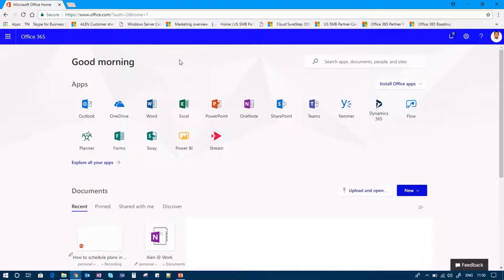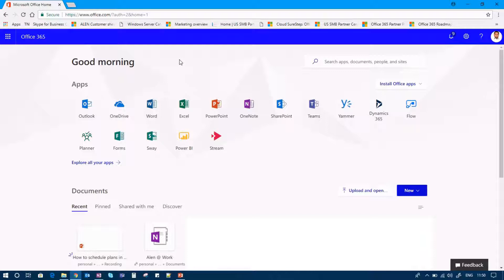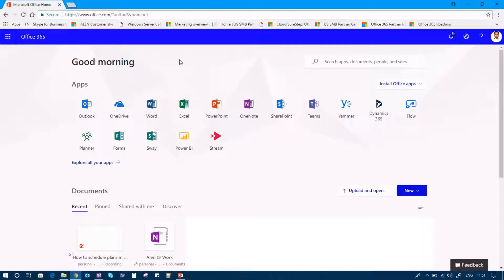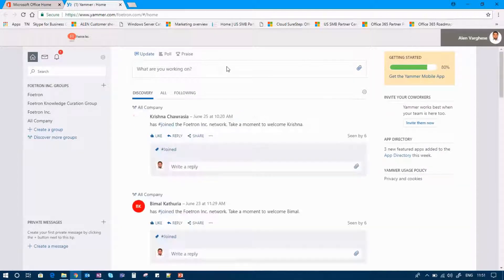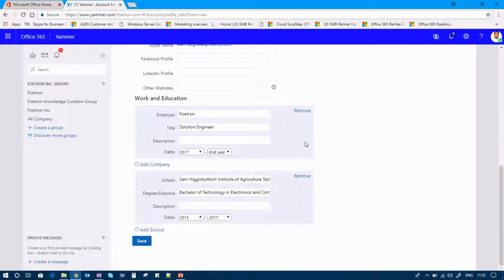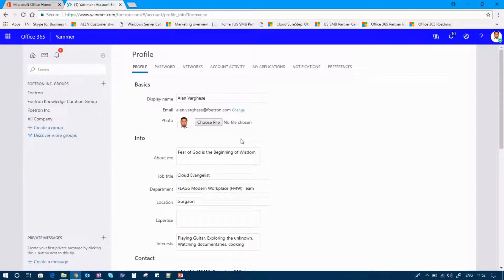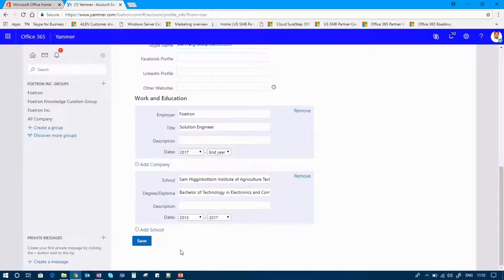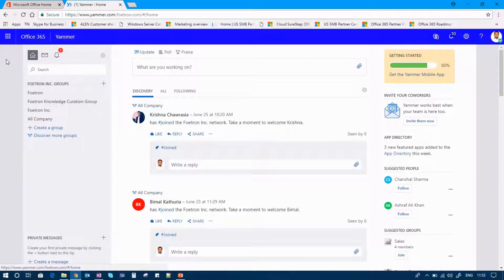How to edit user profile in Yammer in Microsoft 365?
This FoetronAcademy video is part of the Yammer tutorial webseries. Yammer is one of the business communcation tool for your internal and external users to be effective in their day-to-day work. Yammer is part of Microsoft365 toolkit. The video aims to ease your migration to Microsoft365 and help you be a proactive digital leader for creating collaborative modern workplace.

We, at Foetron, are a team of Cloud Evangelists who sell Microsoft365 Office365, provide migration & deployment resources and train organizations on Office 365, Teams, Project, Visio, Yammer, Delve, Planner, Booking and Office productivity tools. We are working to empower organization to take the journey of digitalTransformation.